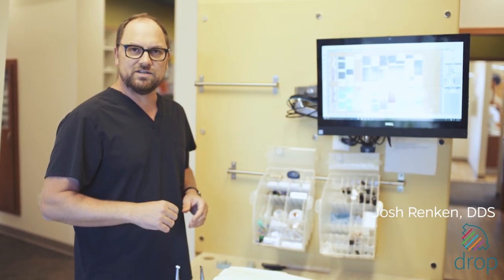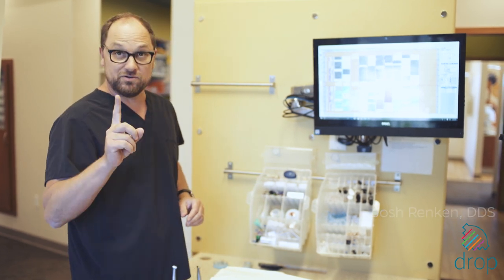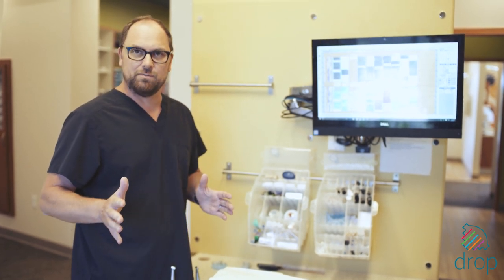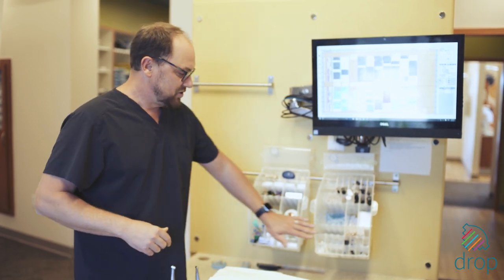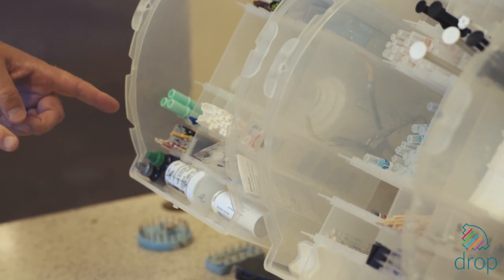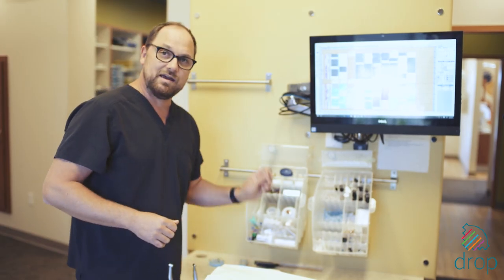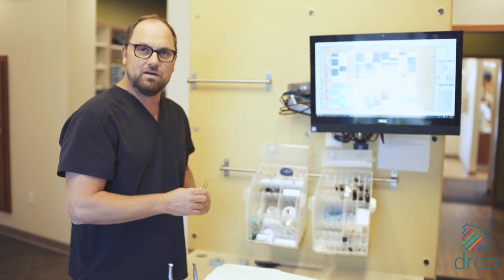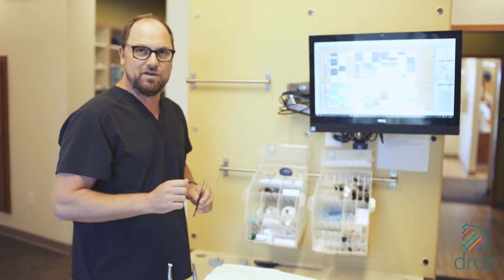Organizing Your Dental Supplies for Max Efficiency